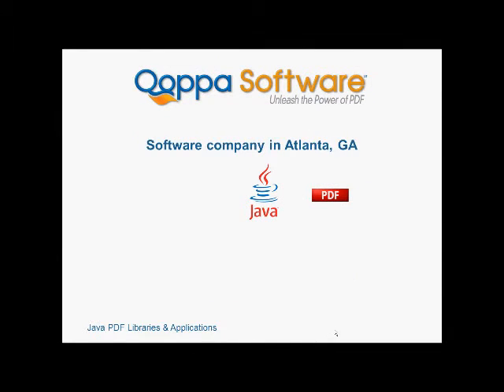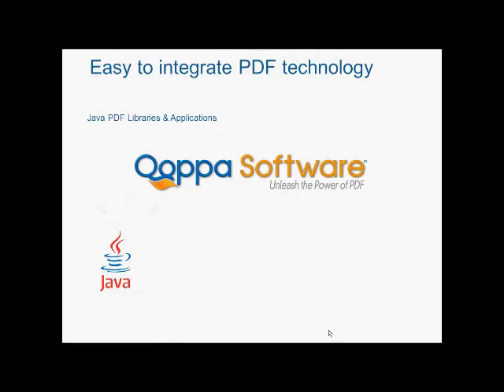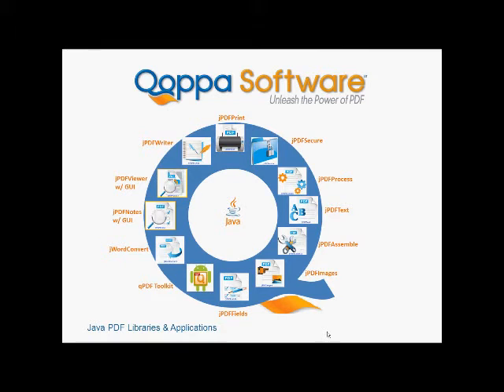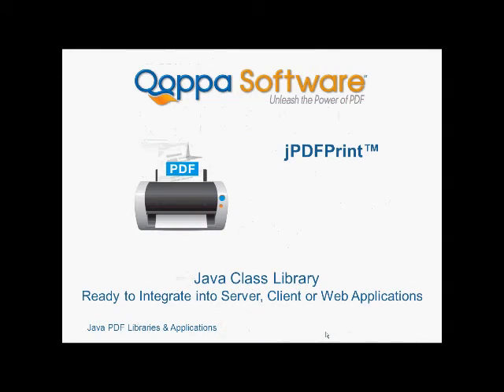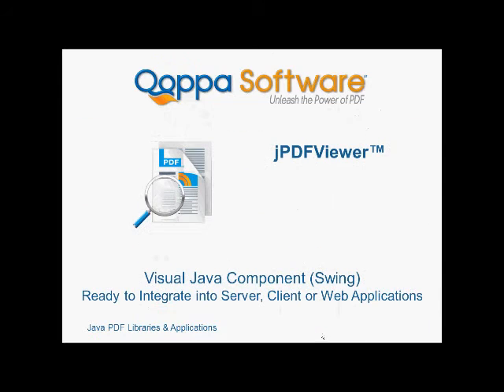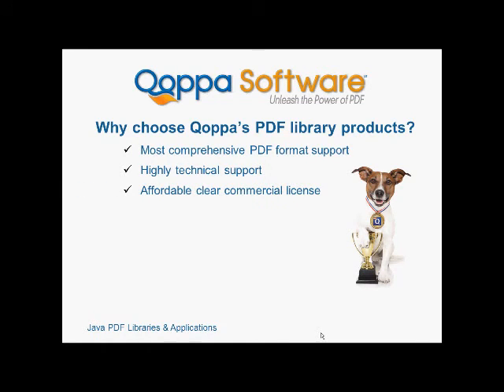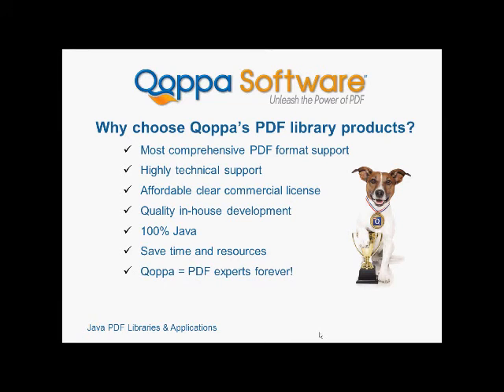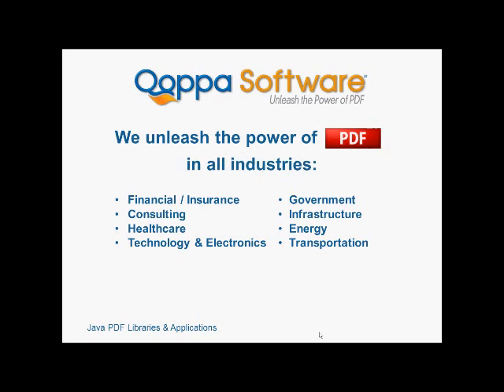Java PDF Library Products and Components by Qoppa Software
Introductory video about the Java PDF library products from Qoppa Software, including Java Class Libraries, Visual Java Components with GUI, and Android Java PDF SDK. Work on Windows, Linux / Unix (Ubuntu, Suse, Solaris, Fedora, AIX), Mac, Android.

to learn more about Qoppa's PDF library API.